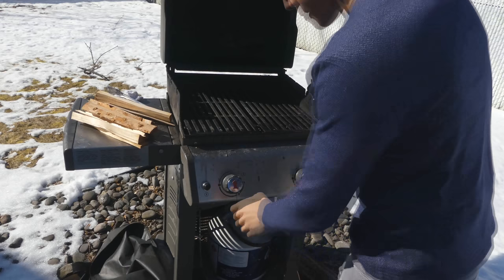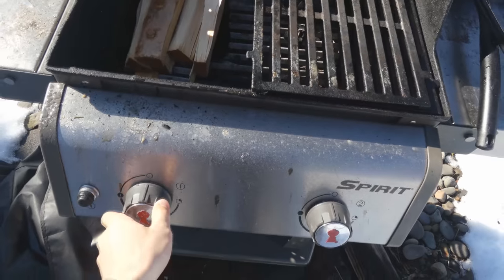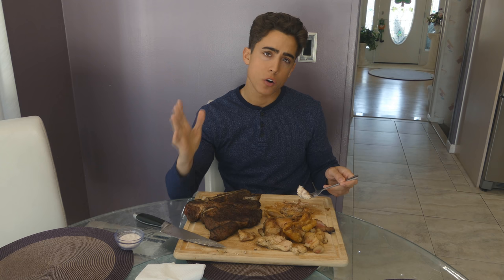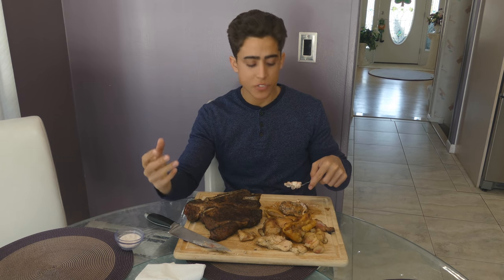What I Eat in a Day Carnivore Diet BREAKING MY FAST